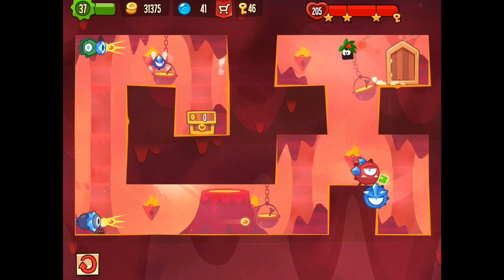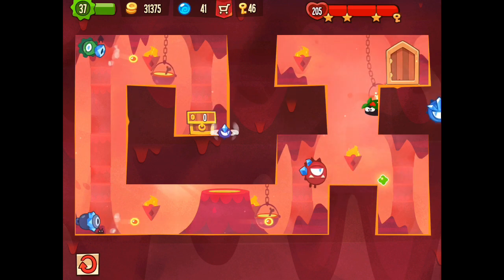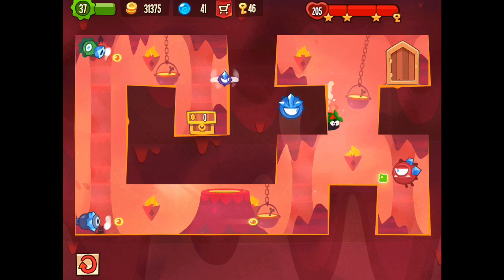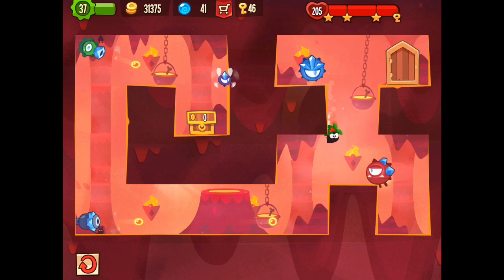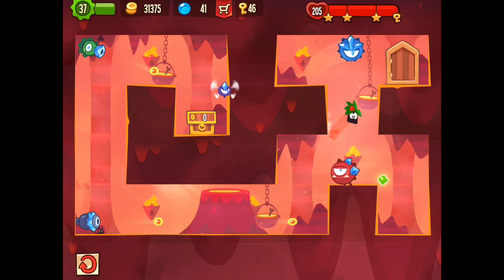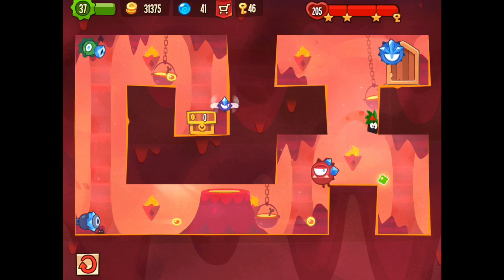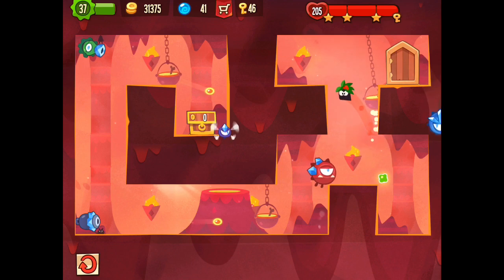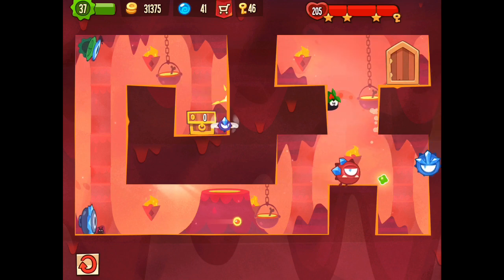The “Whoops” Jump In King Of Thieves Glitch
In this video, I showcase a jump you may not have known about.